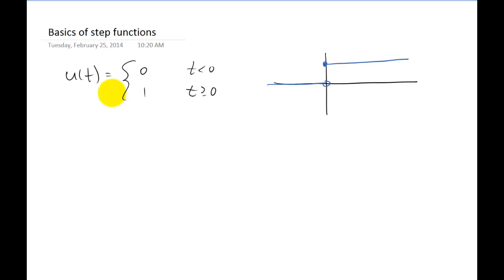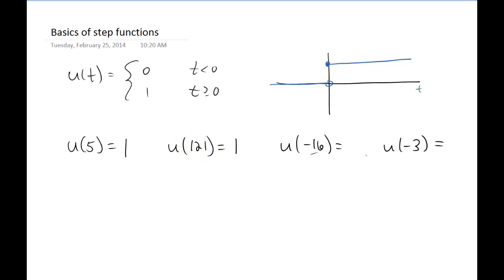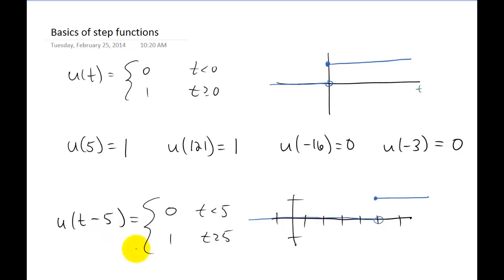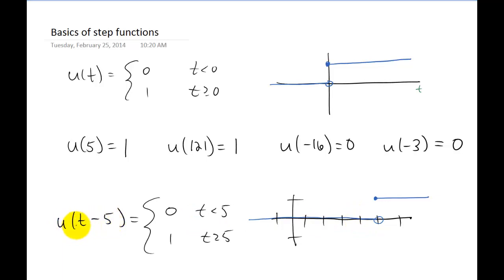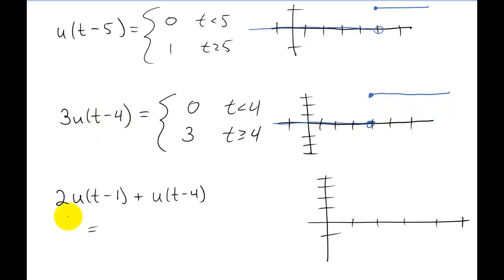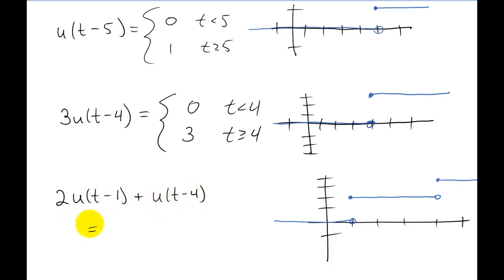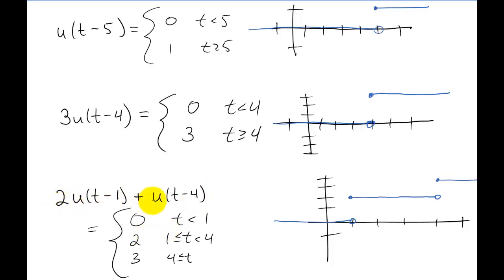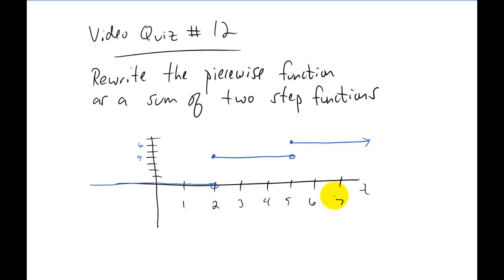Intro to Step Functions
A brief introduction to step functions.